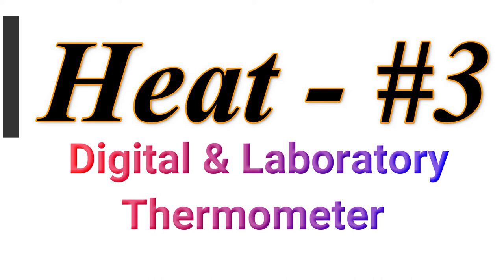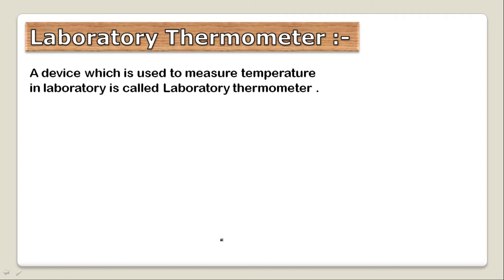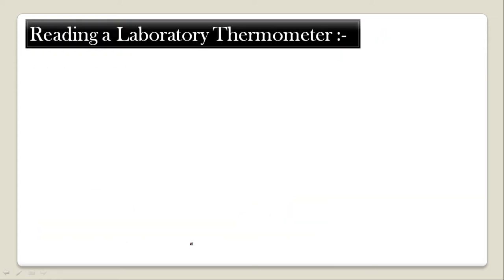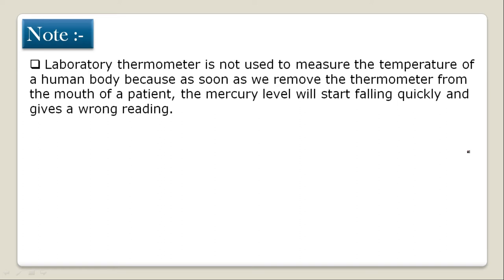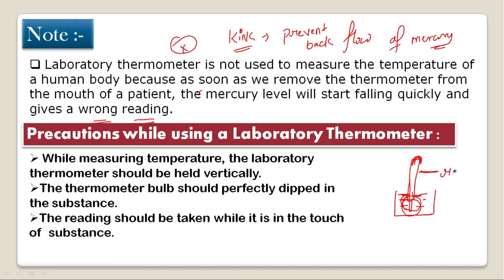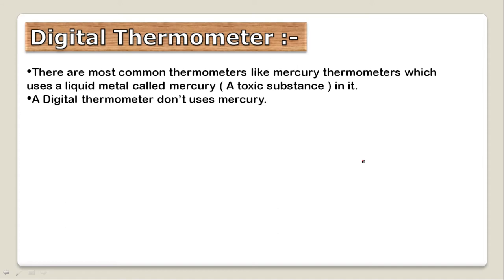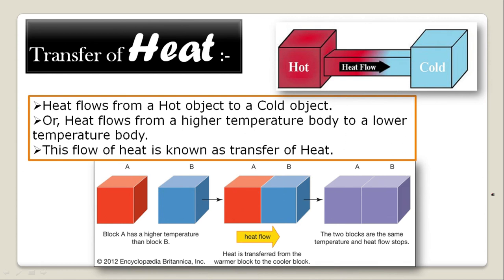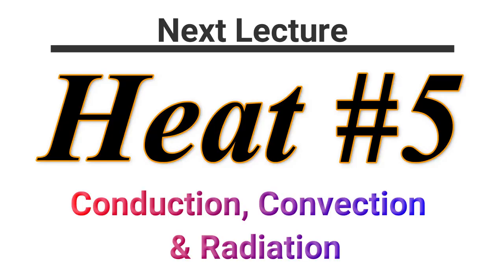Class 7 | Heat #4 | NCERT Chapter - 4, Heat || Digital and Laboratory Thermometer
Digital and Laboratory Thermometer , Lecture #4 Heat
The lecture is introduced by " Er. Simanshu Kumar " , Faculty in Physics
PATHSHALA (IIT JEE / MEDICAL) , Kishor Complex , Chata chowk , Muzaffarpur , Bihar 842001